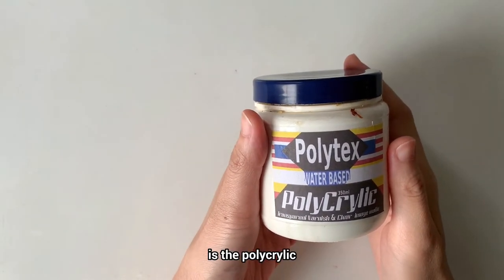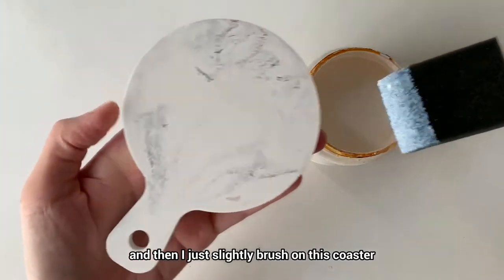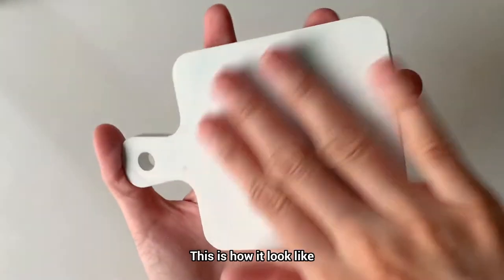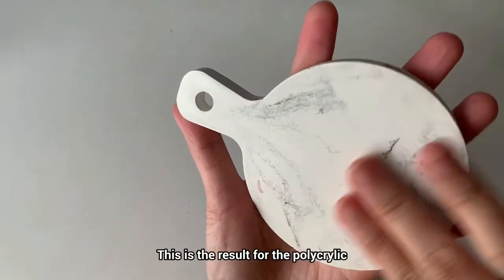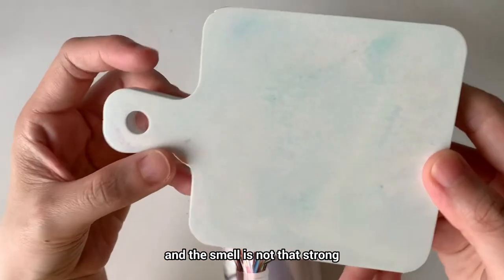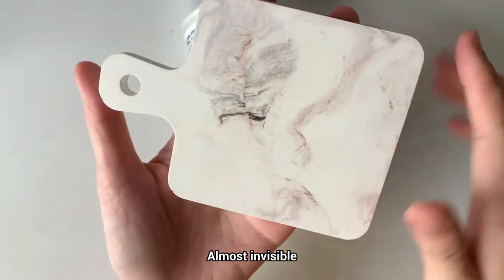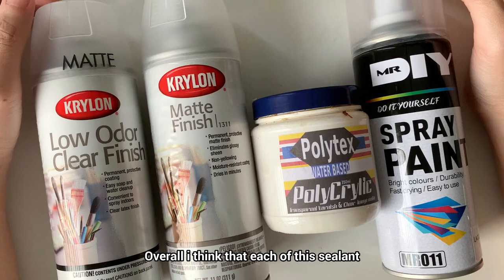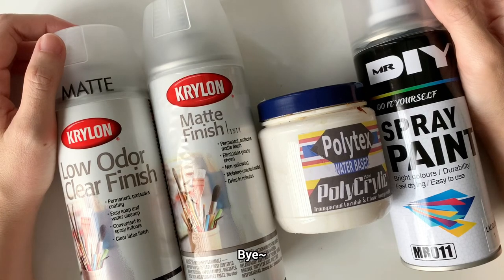Type of sealant for my concrete project | Sealant comparison | Topcoat for cement craft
Hi everyone, i received a lot of request of the sealant for my concrete project. Finally i made this video to share the four types of sealant that i'm currently using. Enjoy~